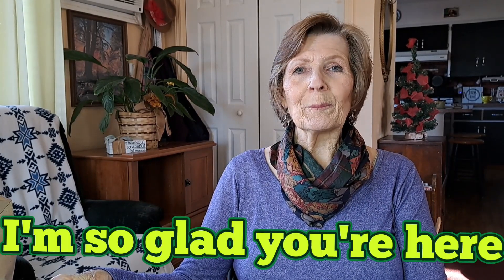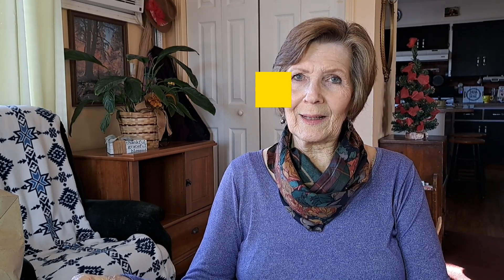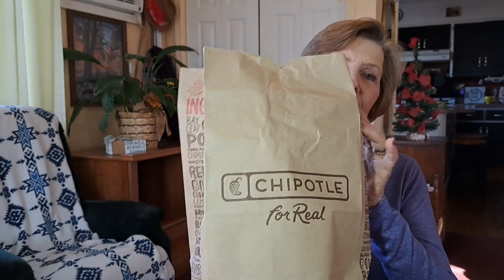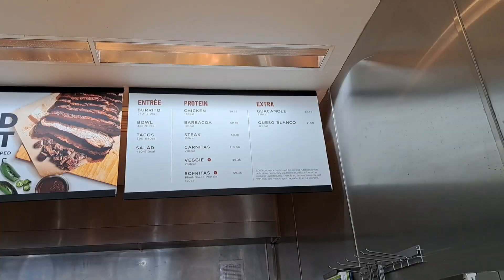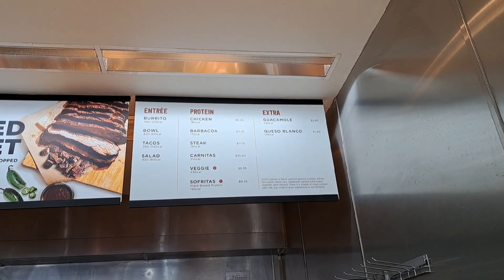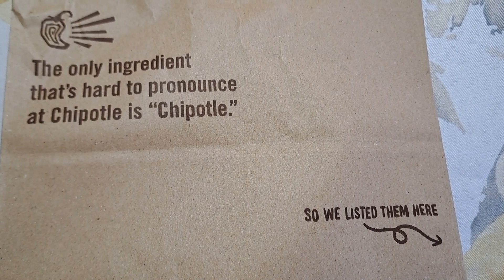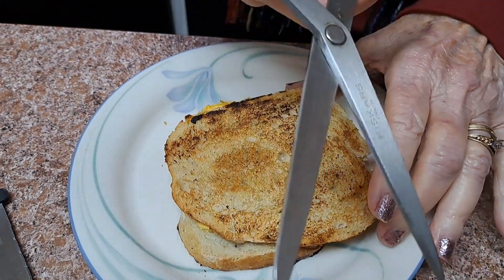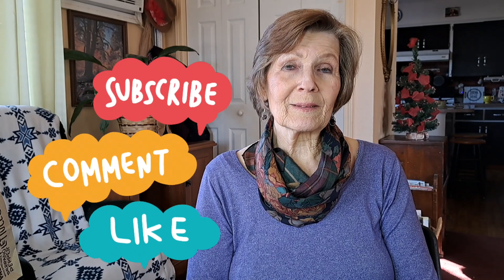budgetmealsunderfivedollars chipotle kitchentips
Thank you for watching budgetmealsunderfivedollars hosted by @MAINEiacGrammiesHomestead I hope you enjoyed my video today! if you have not please like subscribe and share and most of all God bless you special today ️ ❤️